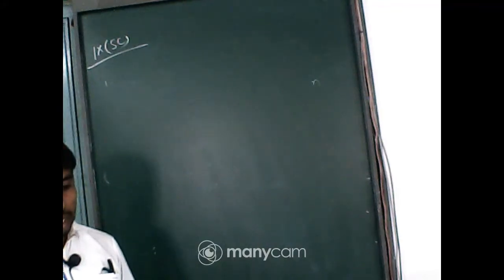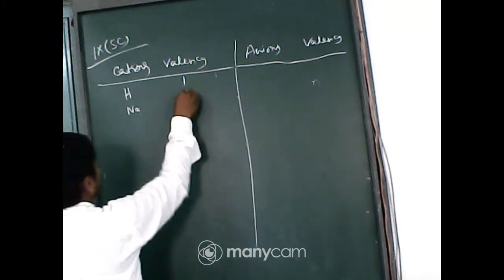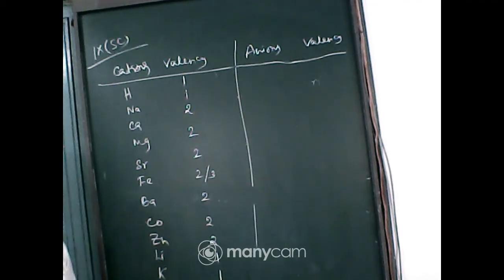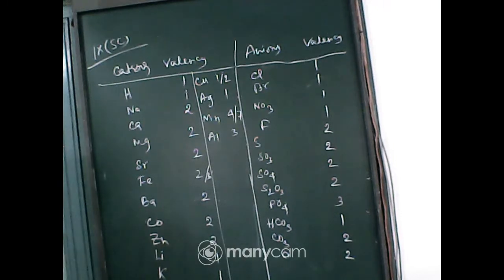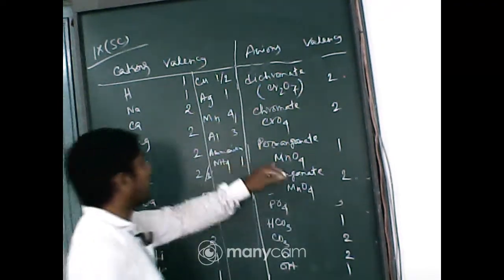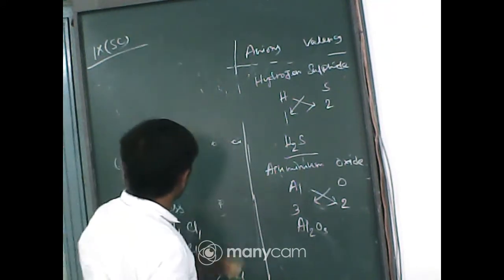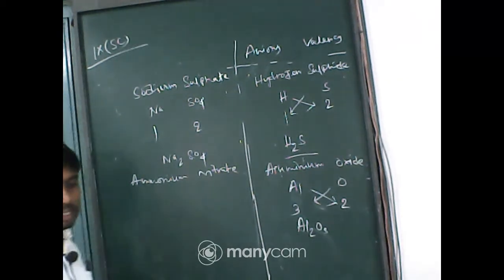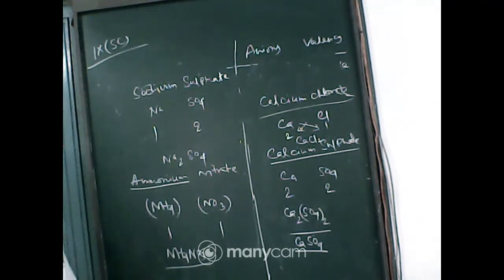CLASS IX SCIENCE LIVE (CHEMISTRY)